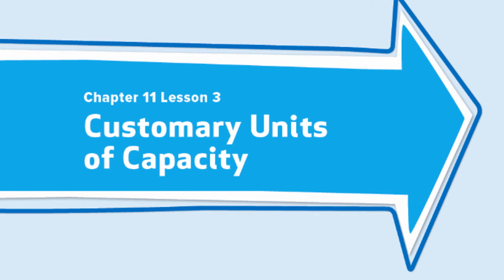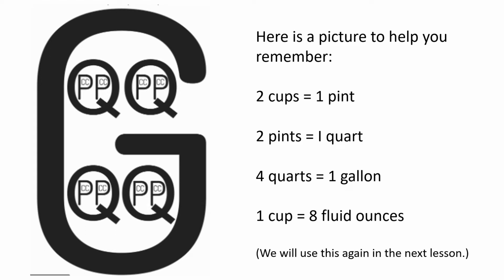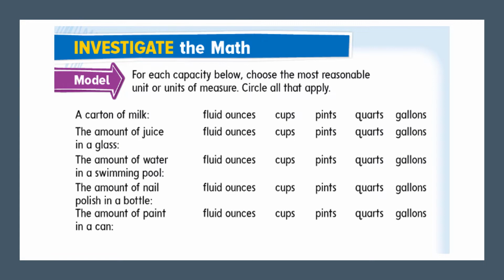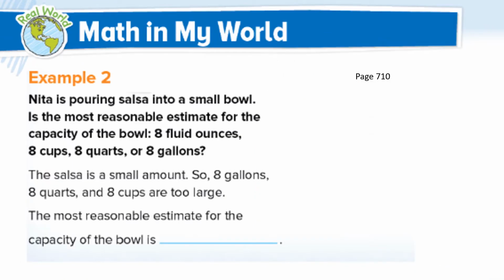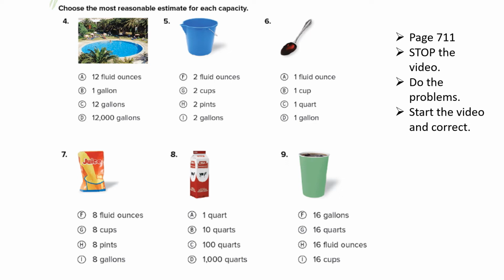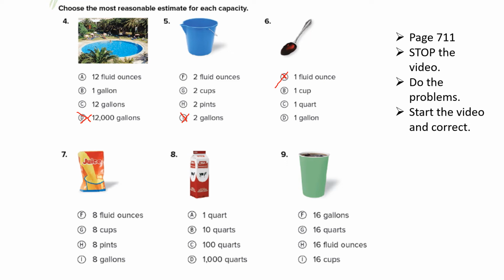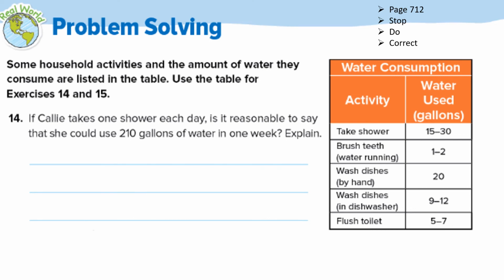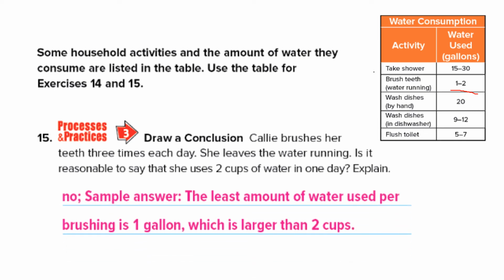May 20 Distance Learning Lesson